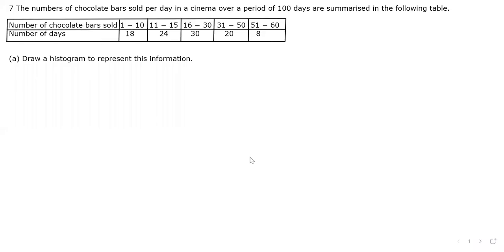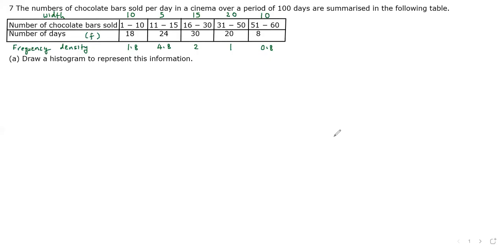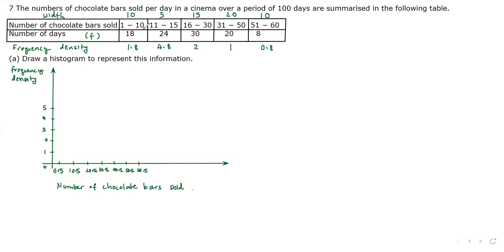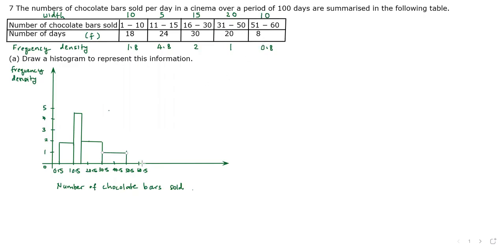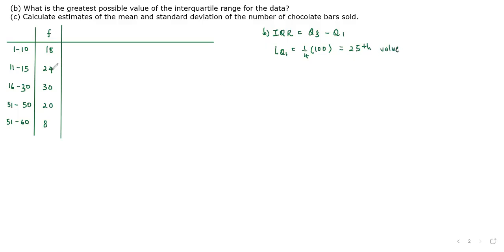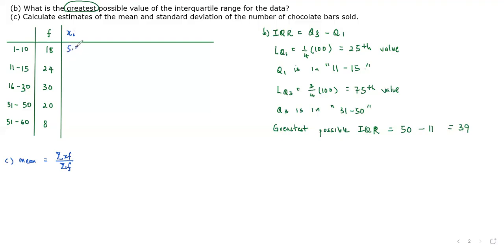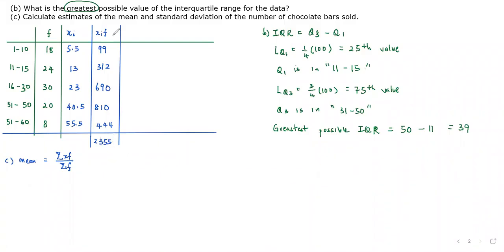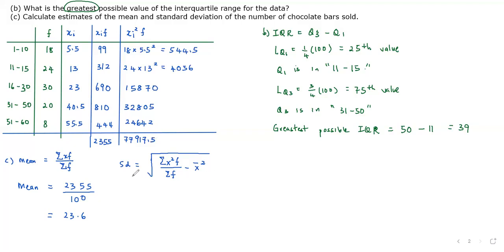Histogram (exam question 5)